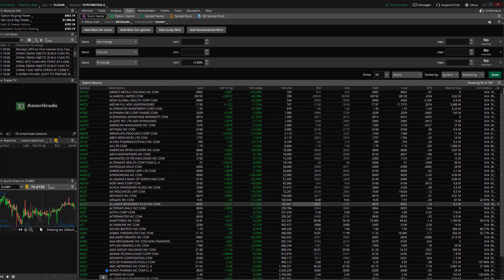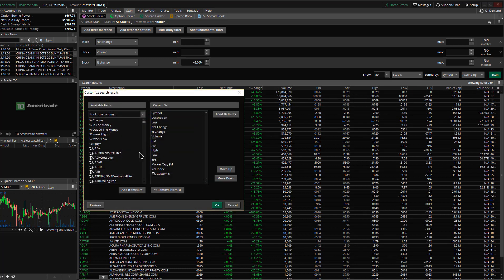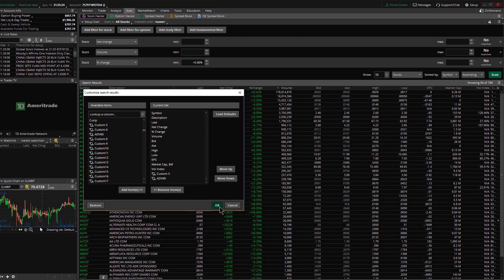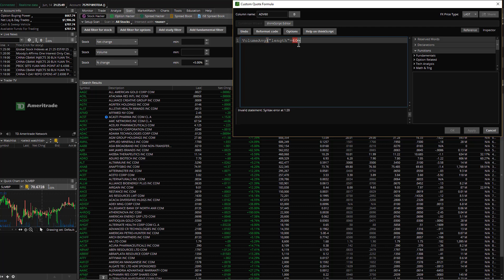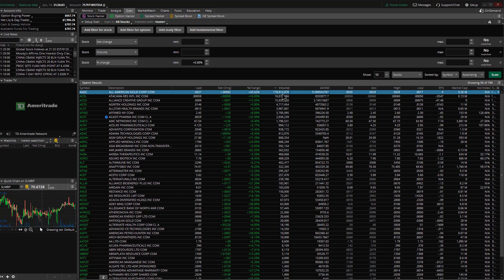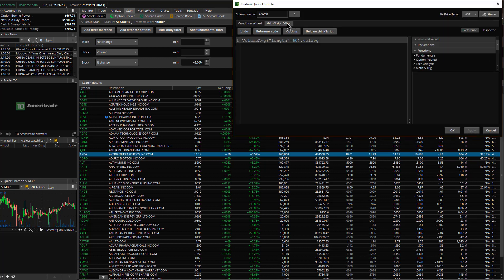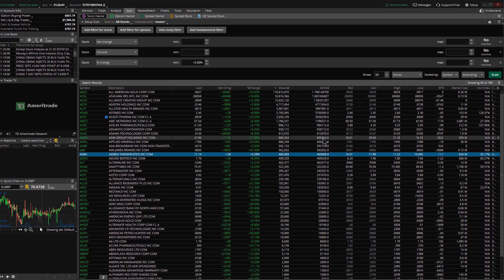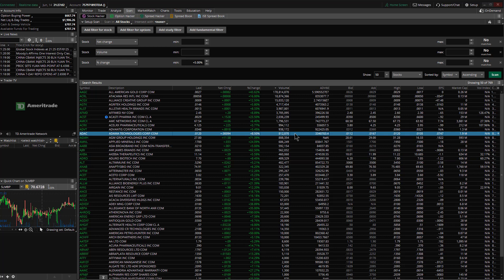Average Daily Volume - Think Or Swim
No BS. Just the code.

Calculate average daily volume in Thinkscript.